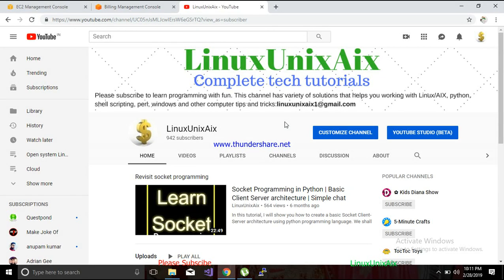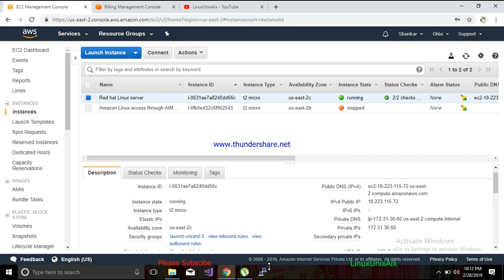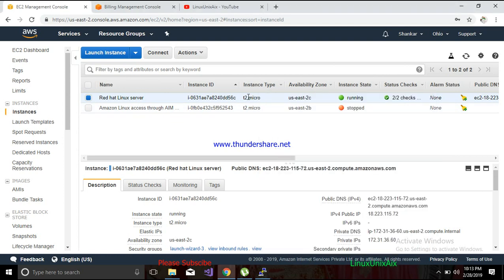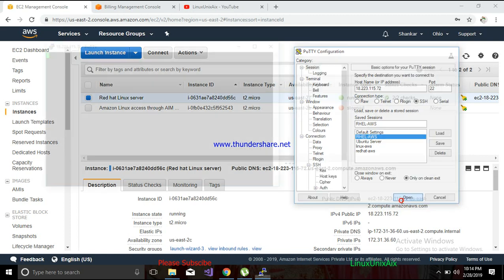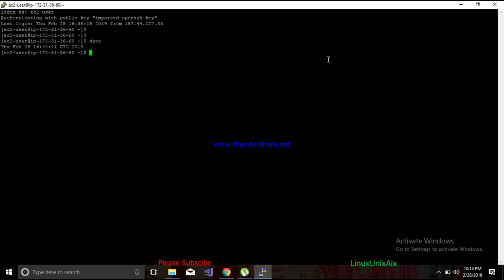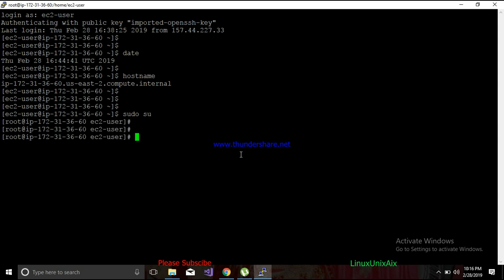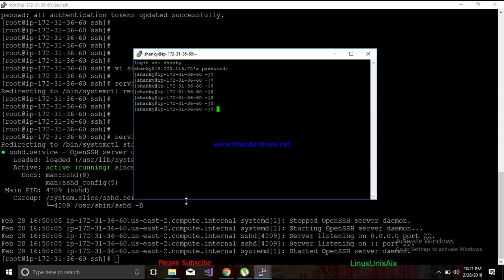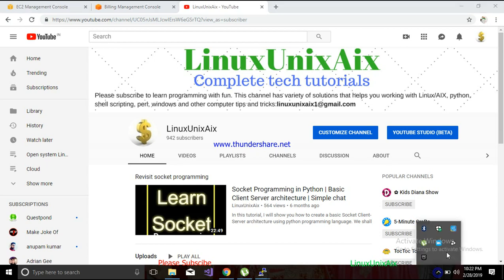Login to AWS EC2 instance in cloud using username and password | AWS tutorials for Beginners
In this tutorial, we shall learn to connect to an AWS  EC2 instance which is present in the cloud.